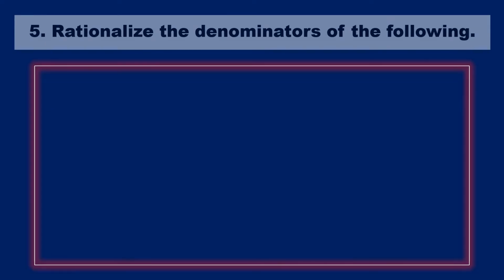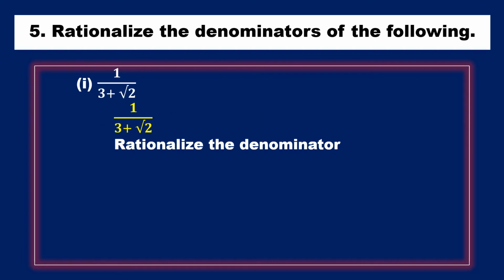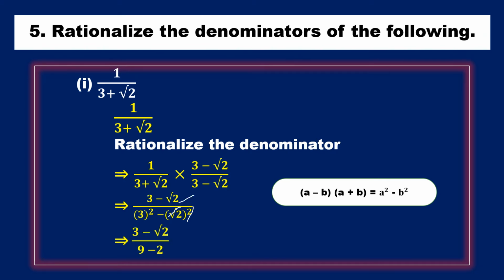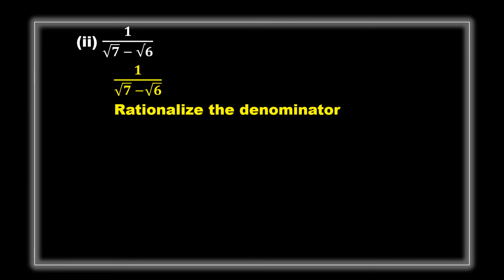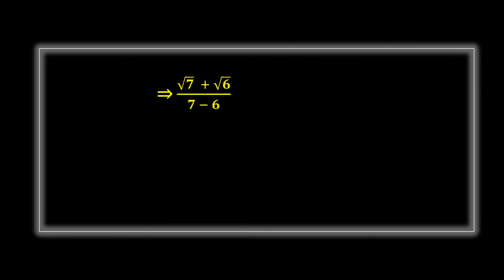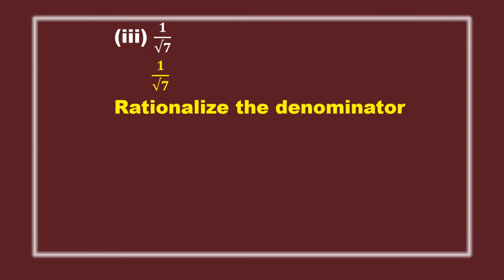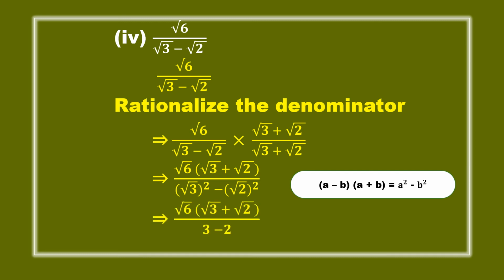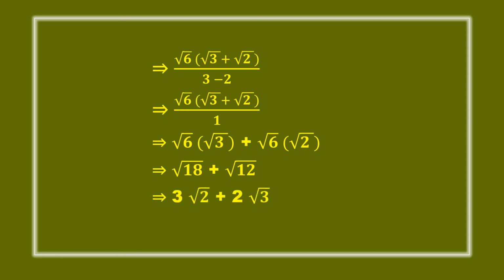Class 9/ REAL NUMBERS/ EXERCISE 1.4/ V Bit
This video provides the detailed explanation on Rationalizing the denominator Problems.
Please follow the given link for all the Math videos of Class 9.